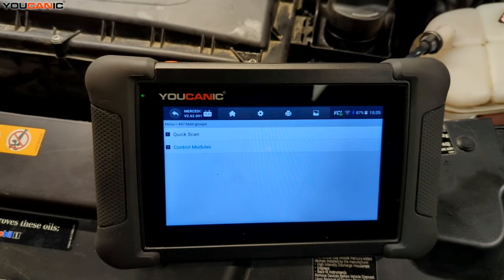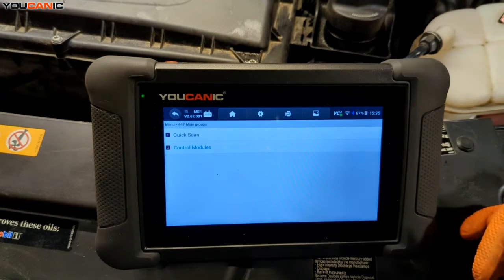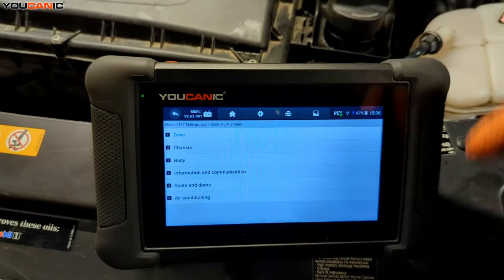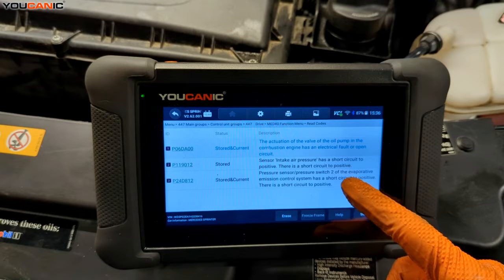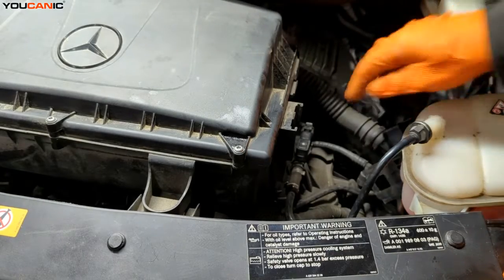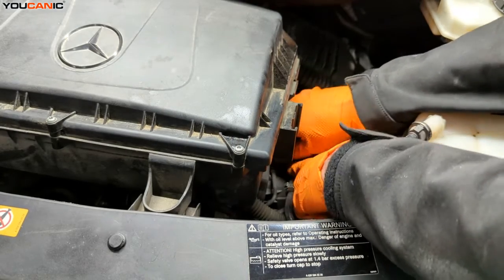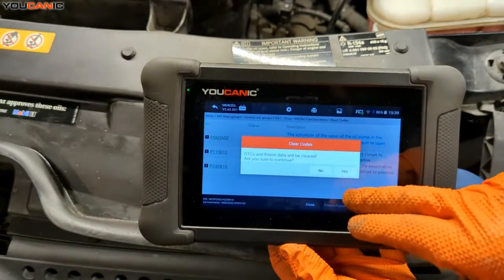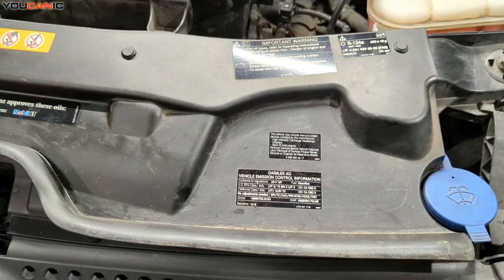2014-2024 Mercedes-Benz Vito Metris Troubleshooting faulty EVAP Pressure Sensor P24D812 DIY W447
This video is based on 2017 Mercedes-Benz Metris with the 2.0L Turbo gasoline engine. For more videos, resources or YOUCANIC scan tool visit our

Tackle error code P24D812 by diagnosing and fixing a faulty EVAP pressure sensor in your 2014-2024 Mercedes-Benz Vito Metris (W447) with our comprehensive DIY tutorial. The EVAP (Evaporative Emission Control System) pressure sensor plays a crucial role in detecting leaks in the fuel system, which are essential for maintaining your vehicle's efficiency and environmental compliance. This video is perfect for Vito Metris owners looking to understand and resolve issues related to the EVAP system.

Symptoms of a Faulty EVAP Pressure Sensor:

Check Engine Light: This light may illuminate on your dashboard due to EVAP system discrepancies triggered by sensor faults.
Fuel Odor: A faulty EVAP sensor can fail to detect system leaks, potentially leading to noticeable fuel odors around your vehicle.
Difficulty Fueling: Issues like the gas pump nozzle continually shutting off prematurely can be a sign of problems within the EVAP system.
Decreased Fuel Efficiency: Inefficient fuel system pressurization can result in reduced fuel economy.
Failed Emissions Test: A malfunctioning EVAP system often leads to emissions failures during routine inspections.
Our tutorial will guide you through identifying the EVAP pressure sensor issue, including testing and replacement techniques to help you restore system functionality and performance. Learn the technical insights and practical steps needed to solve this specific error code.